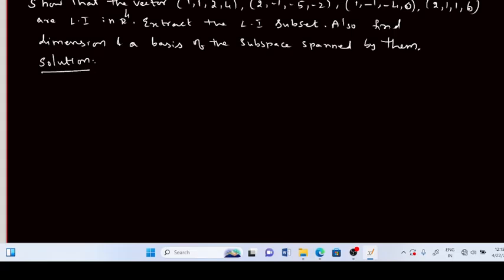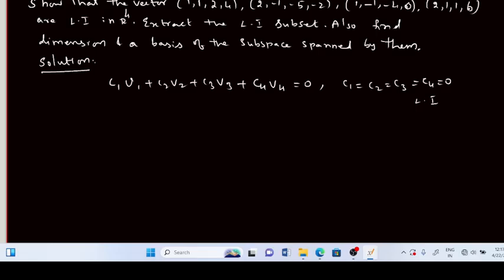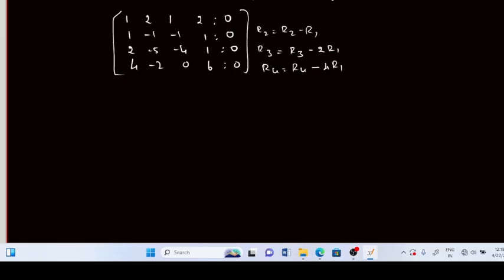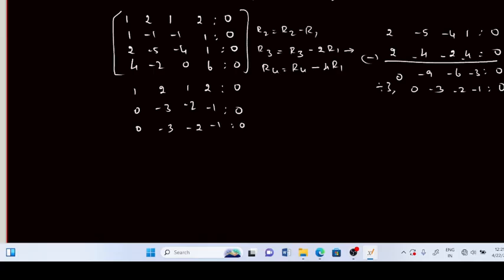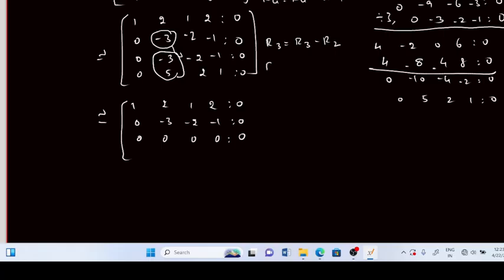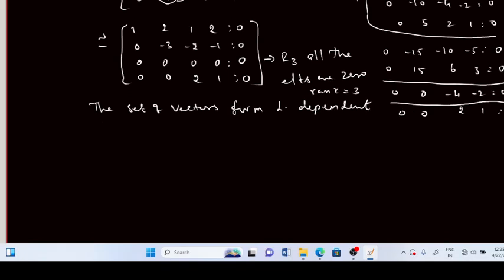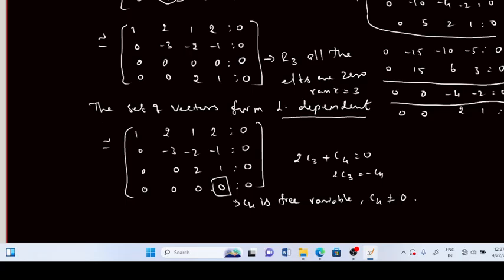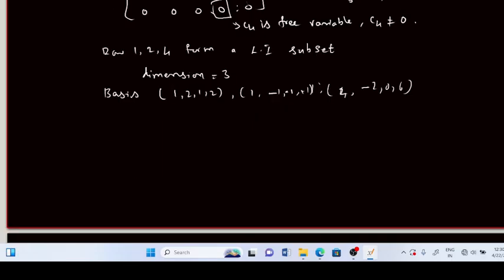Linear dependence and basis of the given set of a vector space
Linear algebra-vector space-linear dependent